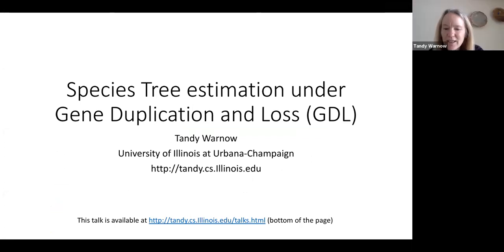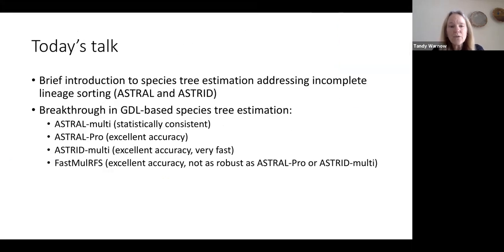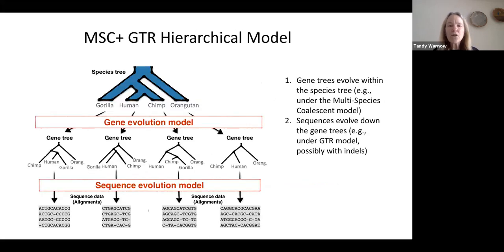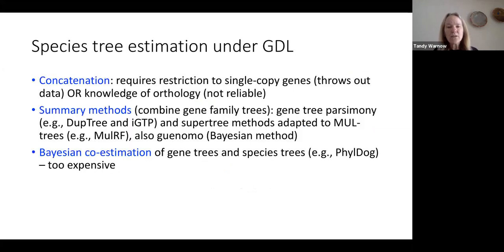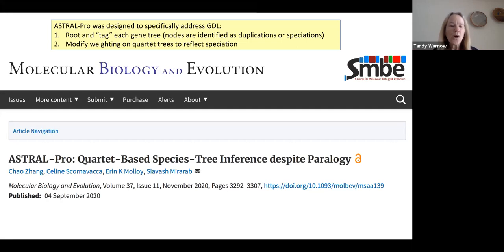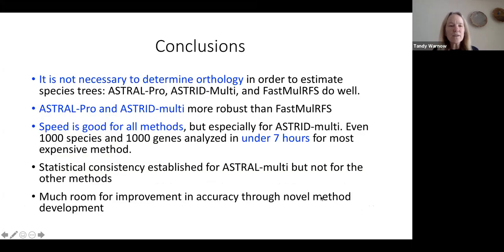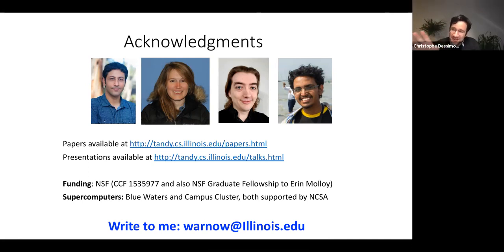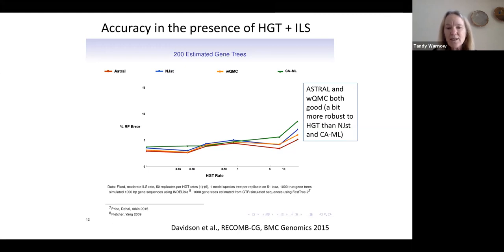New methods for large-scale species tree estimation addressing GDL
By Tandy Warnow (University of Illinois Urbana-Champaign, USA)